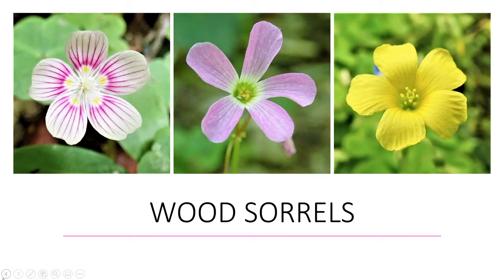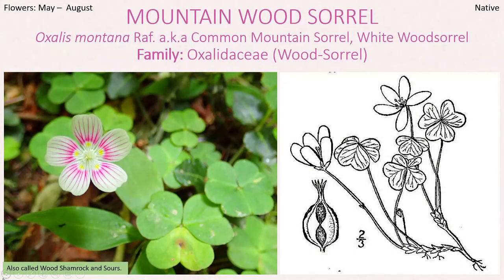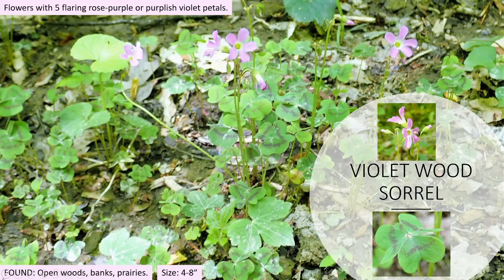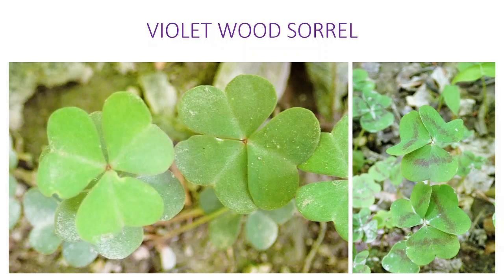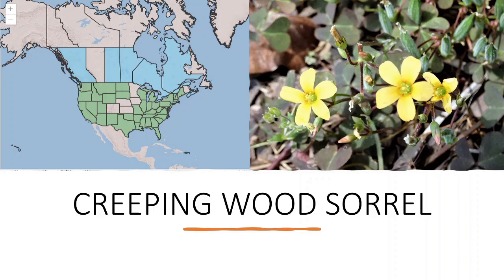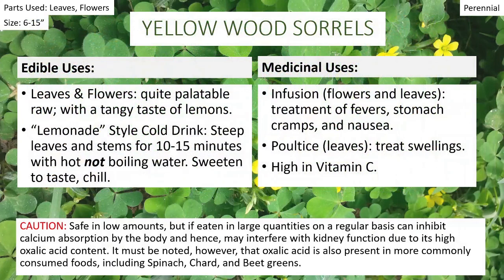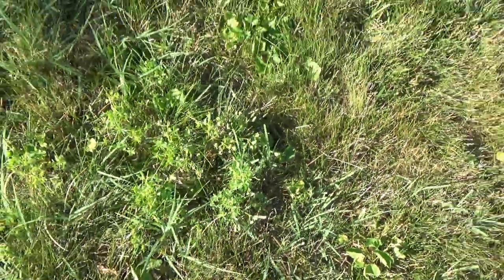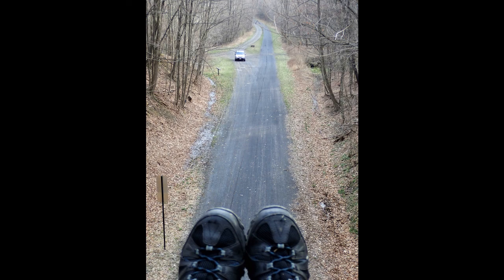(Yellow) WOOD SORRELS - Wild Plants - Edible & Medicinal - Eastern United States [Foraging Fridays]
Emphasis will be placed on plants that assist parasite removal whether direct or indirect.  High in Vitamin C.

Please do your own research and make educated decisions.

Wood Sorrels - (Many) Native to Eastern North America
Botanical Name:  Oxalis spp.
Family: Oxalidaceae (Wood-Sorrel)

MOUNTAIN WOOD SORREL: Oxalis montana Raf. a.k.a Common Mountain Sorrel, White Woodsorrel
VIOLET WOOD SORREL: Oxalis violacea L. a.k.a. Purple Woodsorrel, Violet Wood-Sorrel
CREEPING (YELLOW) WOOD SORREL: Oxalis corniculata L. a.k.a. Procumbent Yellow Sorrel, Sleeping Beauty
COMMON YELLOW WOODSORREL: Oxalis stricta L. a.k.a. Common Yellow Oxalis

COMMON SENSE: Please do not puts things in your mouth or on your body unless you are 100% sure, it is safe to do so.

(There is no extra cost to you!)

Thanks!   Peace & Love!  Please be kind to others, the world, and yourself!